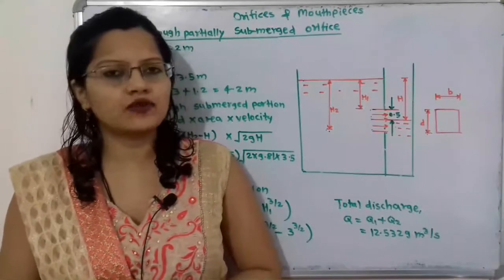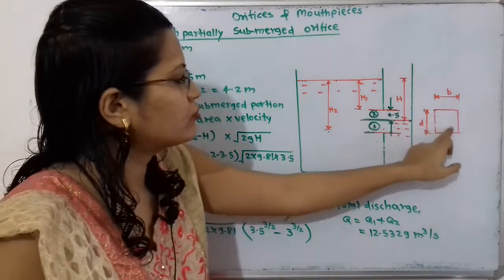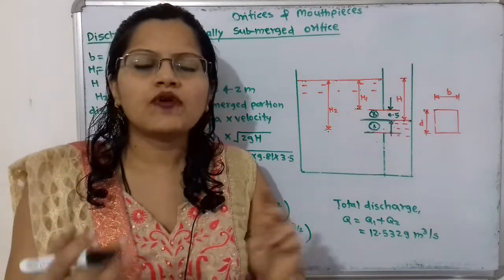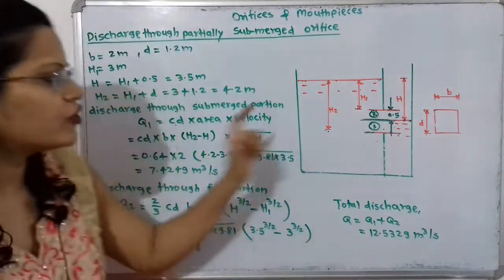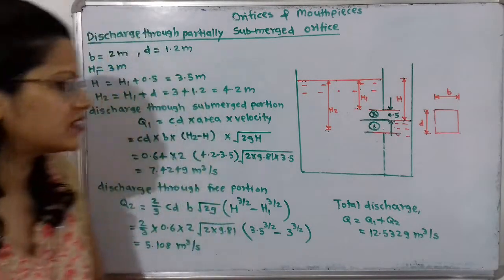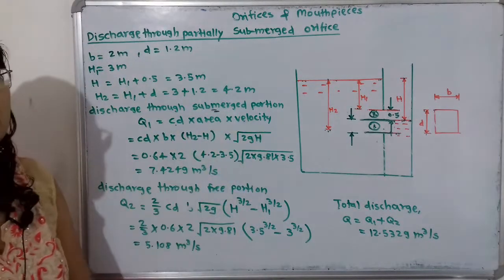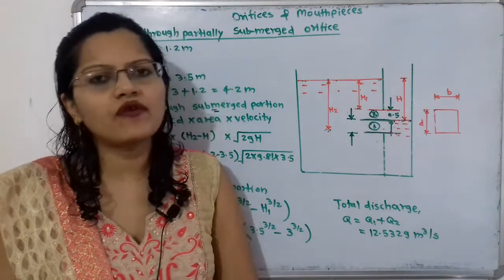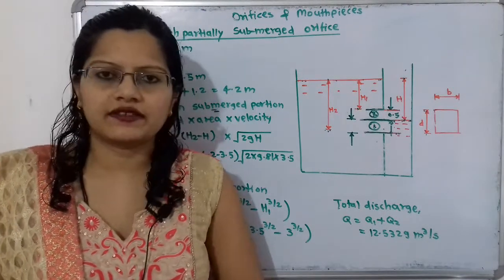Problem on discharge through partially sub merged/ Partially drowned orifice/ Fluid mechanics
A rectangular orifice of 2 m width and 1.2 my deep is fitted in one side of large tank.  The water level on one side of orifice is  3 m above top edge of the orifice,  while on the other side of the orifice,  the water level is 0.5 m below it's top edge.  Calculate the discharge through the orifice if Cd=0.64